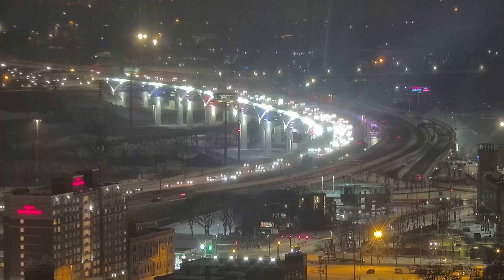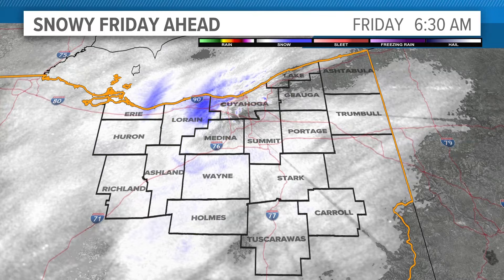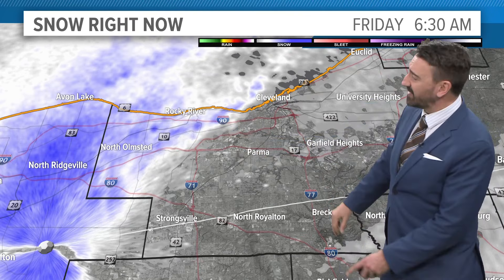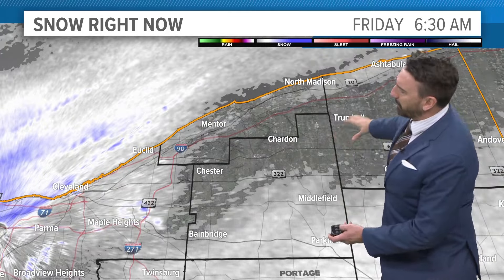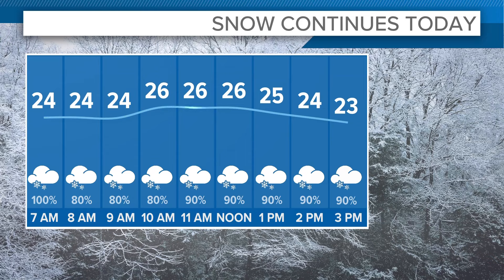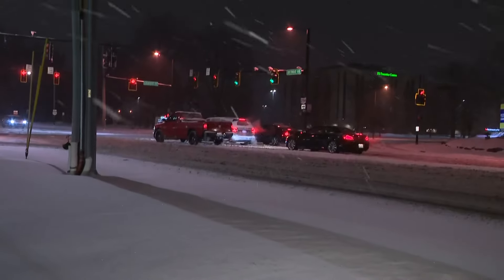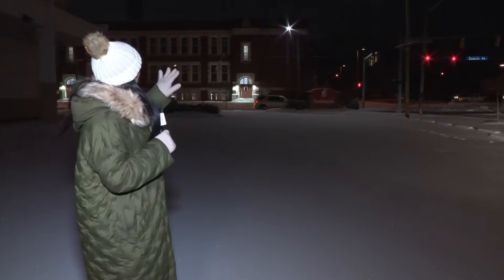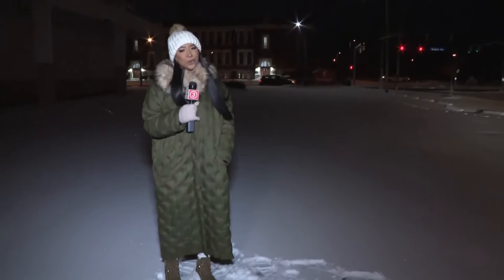Winter storm impacts in Northeast Ohio: Tracking the snow for January 19, 2024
As a winter storm brings snow to Northeast Ohio, here's our team coverage with the latest updates from 6:30 a.m. on Friday, January 19, 2024.